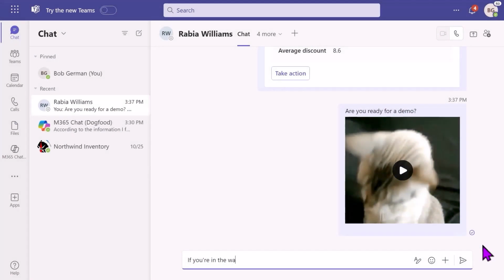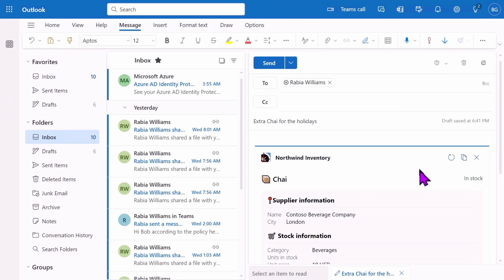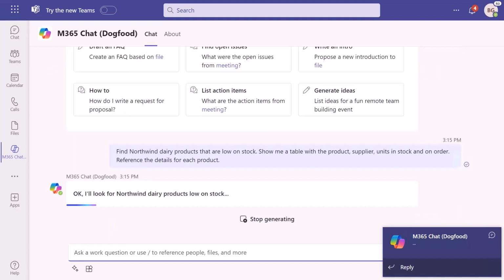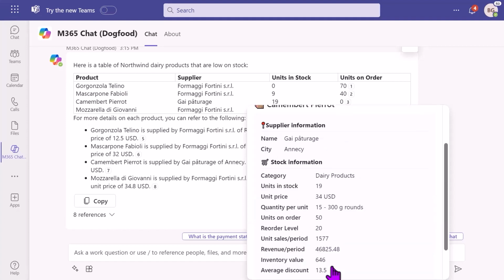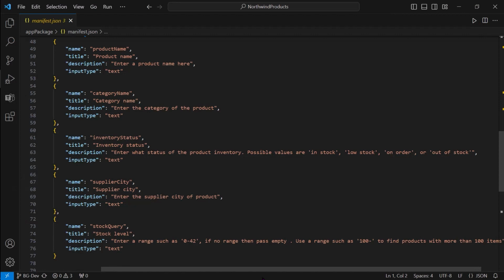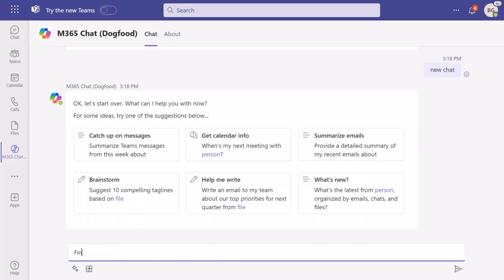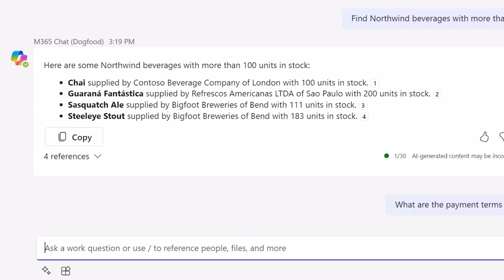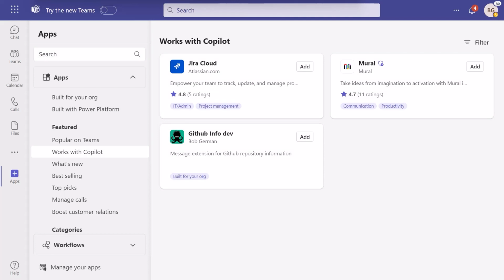Extend Copilot for Microsoft 365 using Teams message extensions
Seamlessly connect Copilot for Microsoft 365 to your preferred Line of Business and SaaS applications. In addition, discover how to enhance the user experience on Teams and Outlook through the integration of message extensions, empowering you to tailor Copilot for Microsoft 365 to your workflow needs.